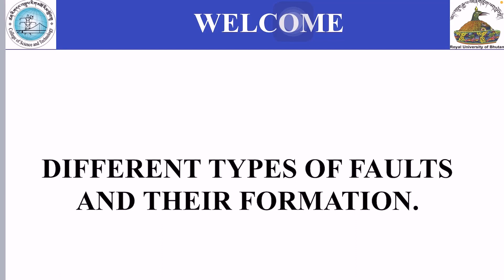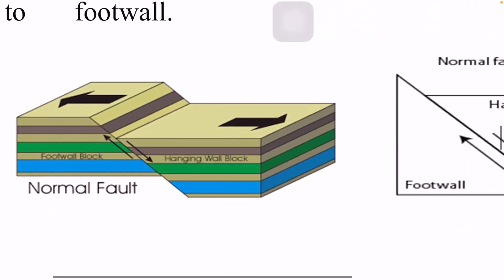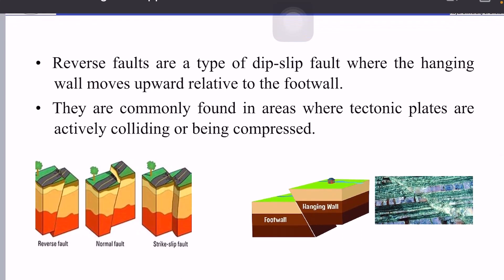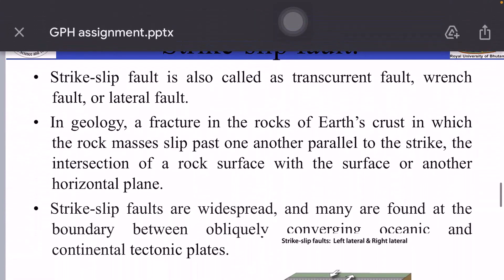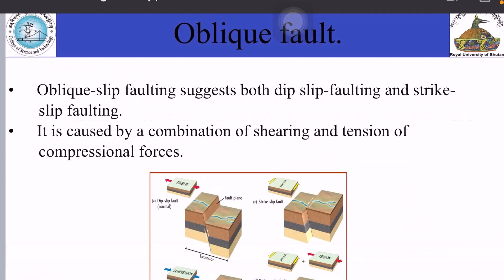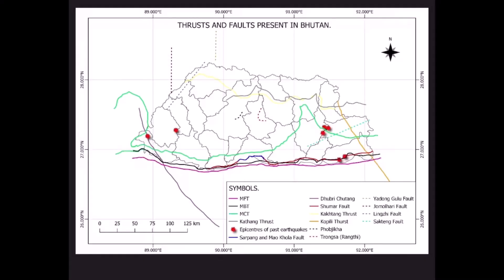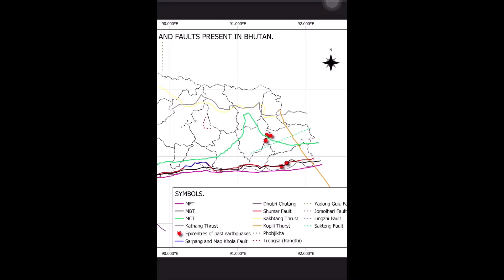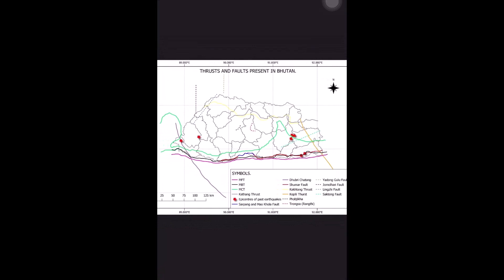Geology of Bhutan_Thrust and Faults